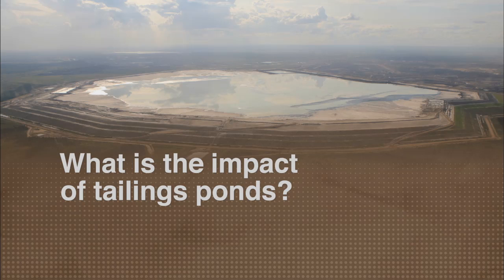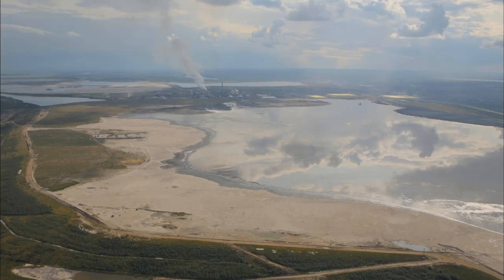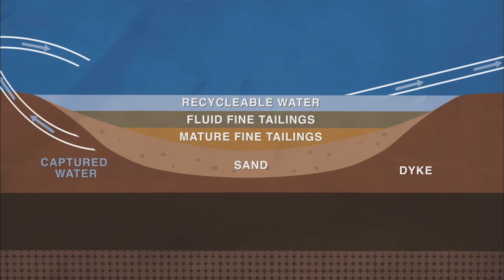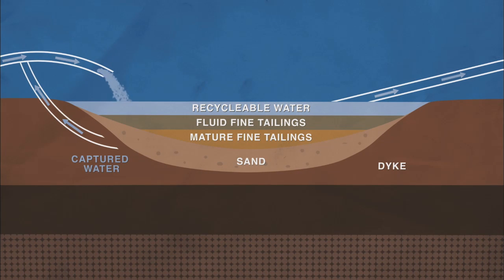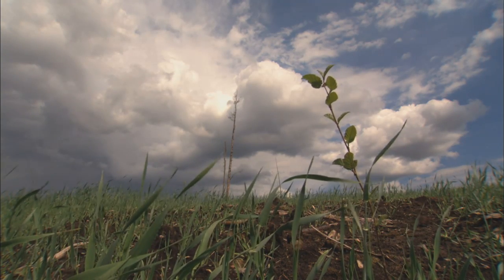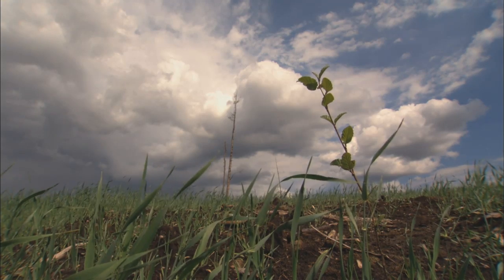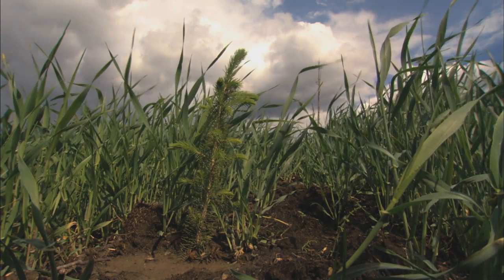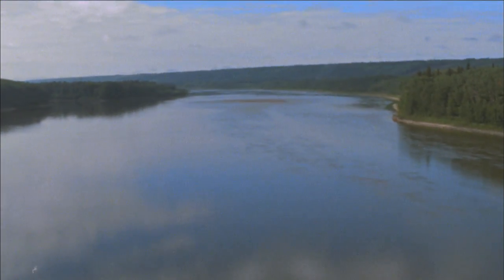5 of 9—A Conversation on Oil Sands & Environment: What is the impact of tailings ponds?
Tailings ponds are part of the mining process. The proposed design and location of a pond is thoroughly reviewed to ensure it is suitable from environmental, resource conservation and economic points of view. All ponds are constructed with groundwater seepage-capture facilities, and are closely monitored.